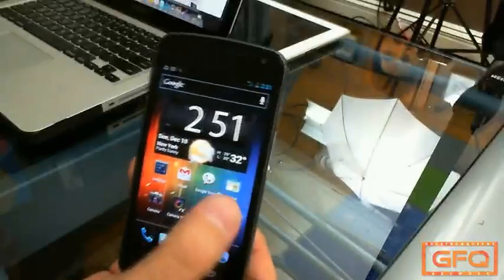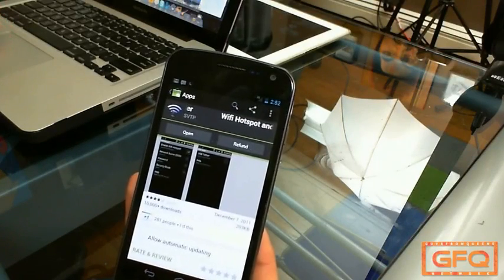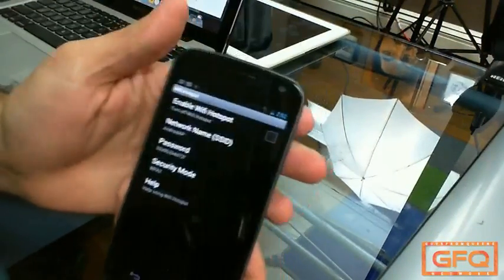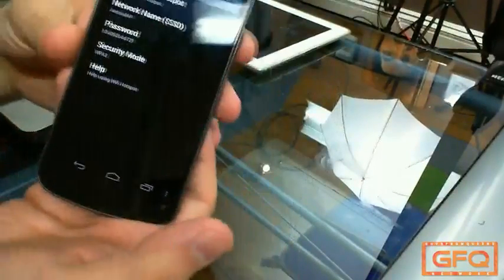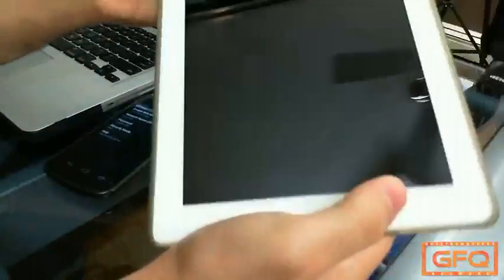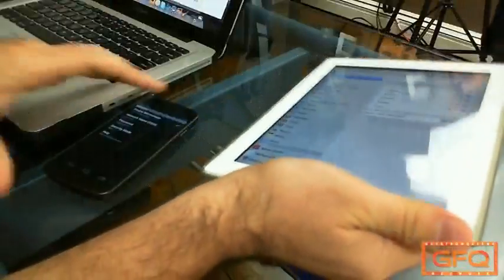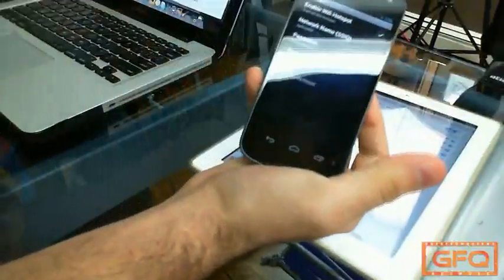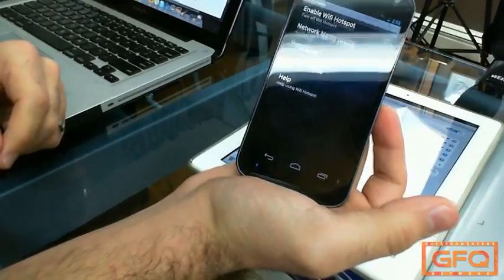Galaxy Nexus for Verizon Tip / Trick : Mobile Wifi Hotspot and Tethering App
Here is a Tip on getting Mobile Hotspot/ USB Teathering to work on the Samsung Galaxy Nexus Verizon. There is no need to do Rooting to get this to work. This is not a Hack just a simple app for the phone !

Visit the Android marketplace and download Wifi Hotspot and Tethering by SVTP

DISCLAMER !

I do not advise doing this.I personally do not know if Verizon has any way of knowing you are using your phone as a Hotspot and it might be against its Terms of Service. This is only for Tester / Trial purposes.